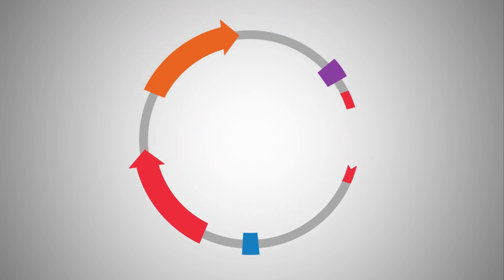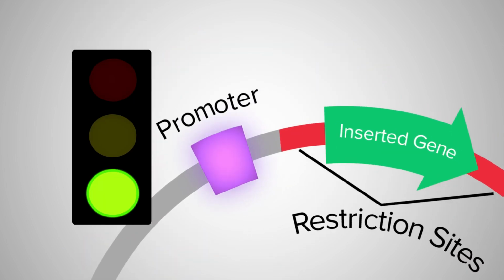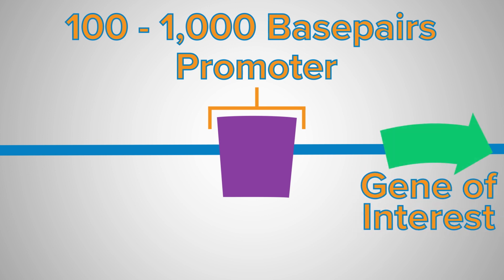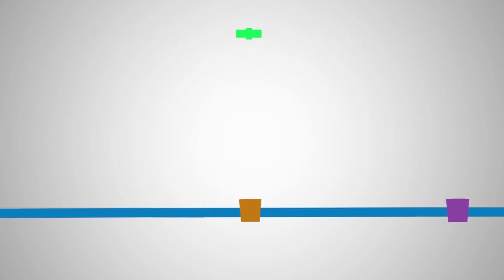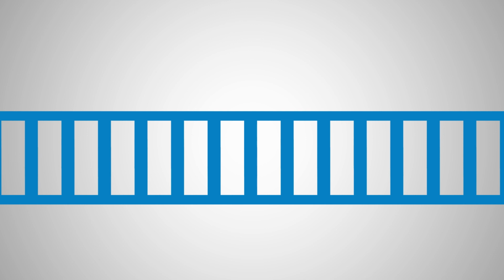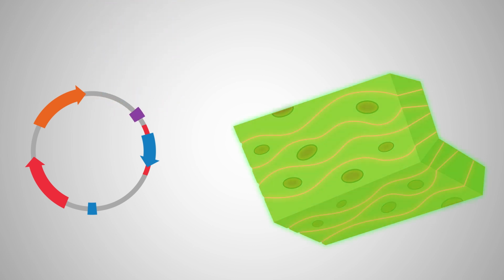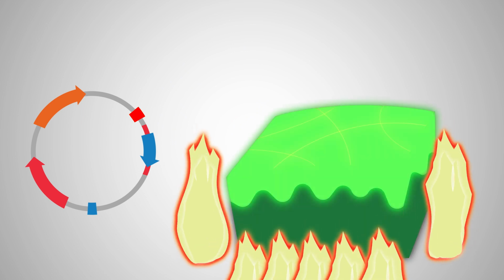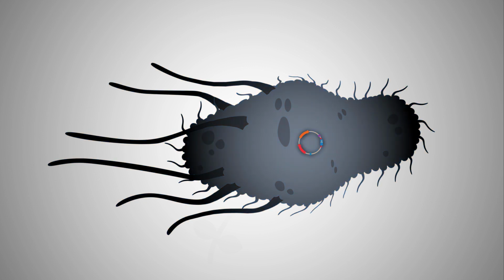The Promoter Region - Plasmids 101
Plasmids are so useful because of their flexibility. But how does the plasmid express the gene of interest? For an answer to that, watch our video on the Promoter Region.

Our Plasmids 101 videos are designed to educate all levels of scientists and plasmid lovers.
0:00 - Intro
0:33 - Promoter Region Overview
1:48 - Regulatory Element: Enhancer
2:10 - Regulatory Element: Silencer
2:33 - Regulatory Element: Insulator
2:55 - Considerations on Choosing a Promoter
3:55 - Leaky Transcription
4:30 - Synthetic Promoters
4:45 - Outro
Credits:
Narrated by: Aliyah Weinstein
Written, Directed & Animated by: Quintin Marcelino
Based on Previous Material by: Kendall Morgan
Designs and Illustrations by: Jason Snair
Additional Designs by: Quintin Marcelino
Sound Design & Sound Editing by: Quintin Marcelino.
Special Thanks to: Jennifer Tsang, Aliyah Weinstein, Brook Pyhtila, Seth Kasowitz, Mike Lacy, Steven DiPrizio, and everyone at Addgene who provided support and feedback on this project